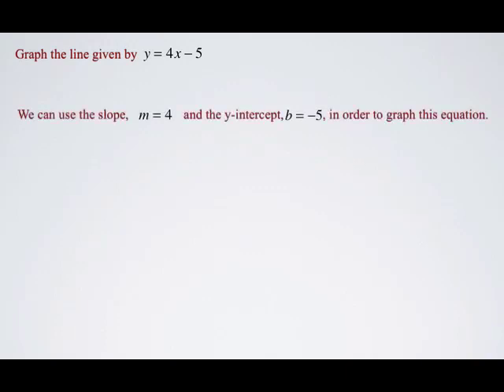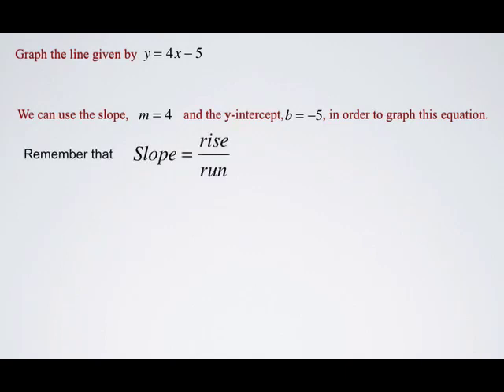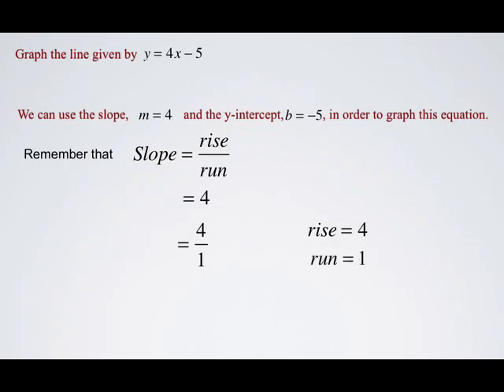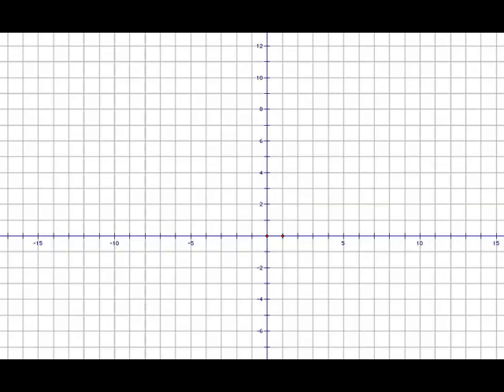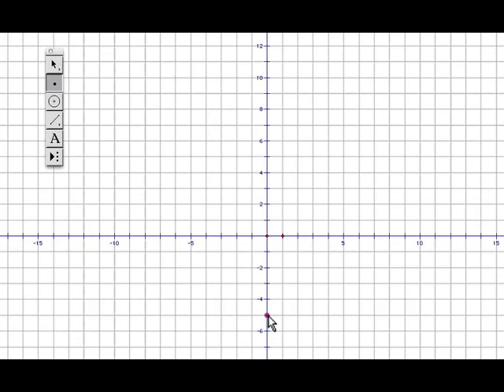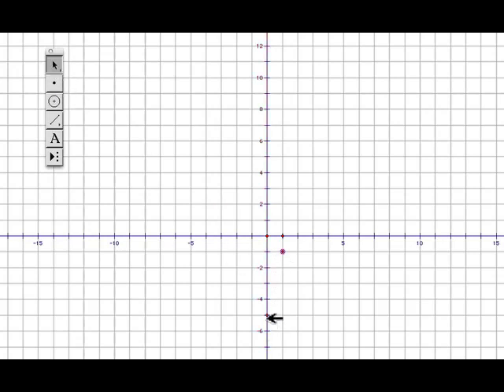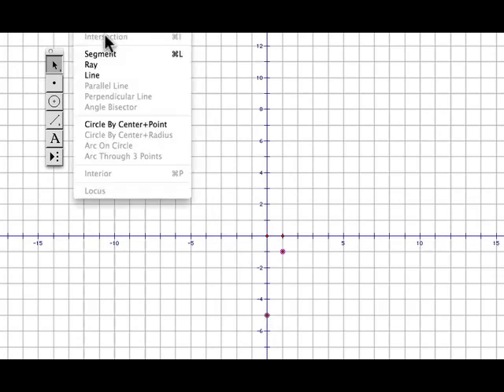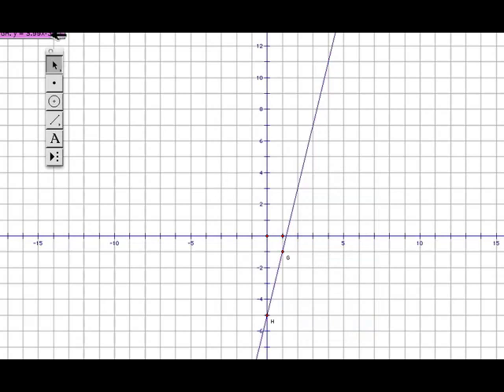Graphing Linear Relations using a Variety of Techniques 2b